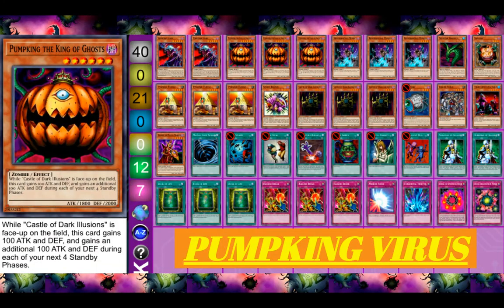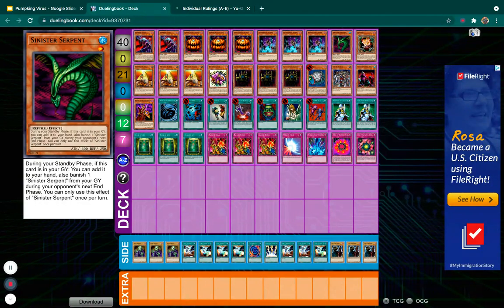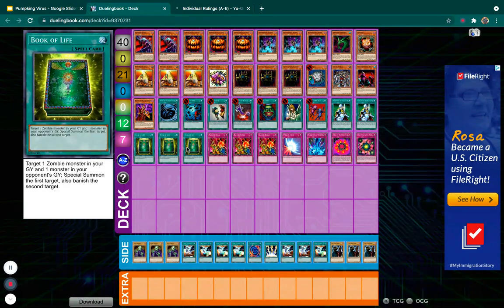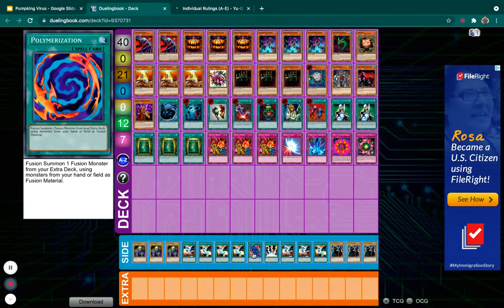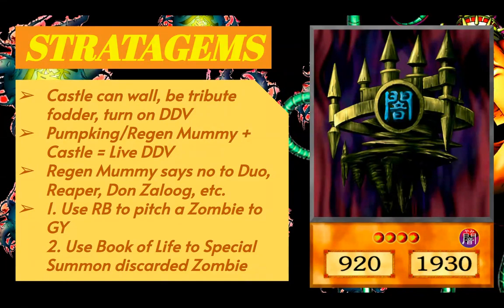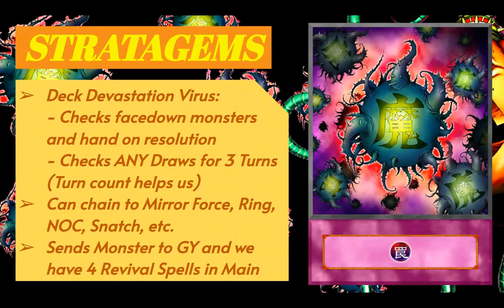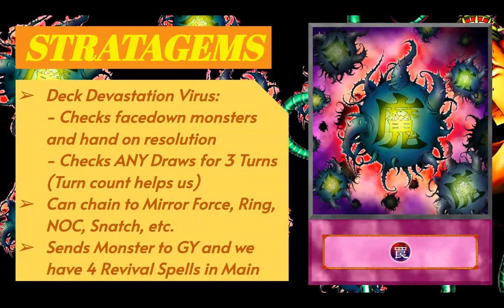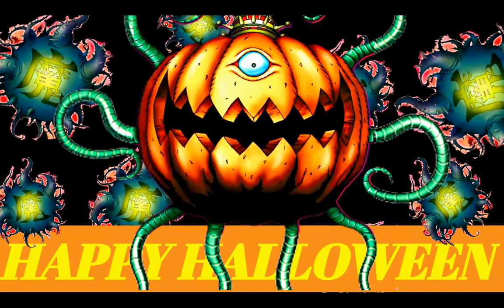Day 7: PUMPKING VIRUS + SPOOKY Side Board - Halloween Goat Format Deck Profile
HAPPY HALLOWEEN GOAT PLAYERS. The FINAL profile of the week long Halloween Special. You KNOW I couldn't do the Pumpking dirty and not feature him on HIS night. Castle of Dark Illusions, Pumpking, and a good ol' Deck Devastation Virus. Enjoy homies.
-SBM